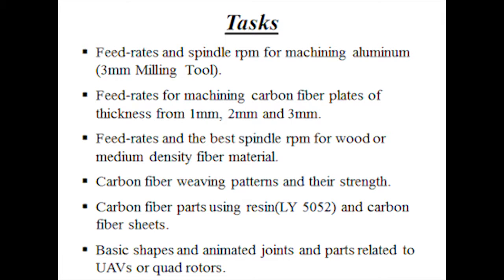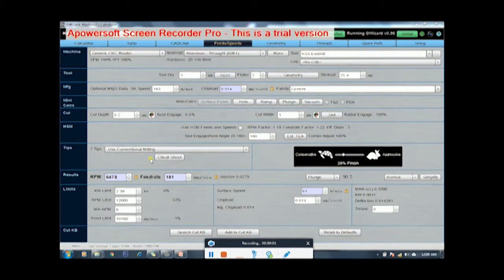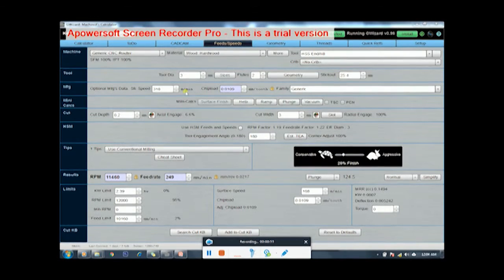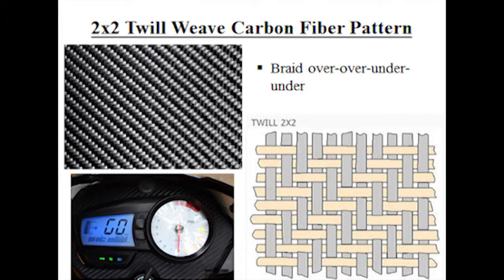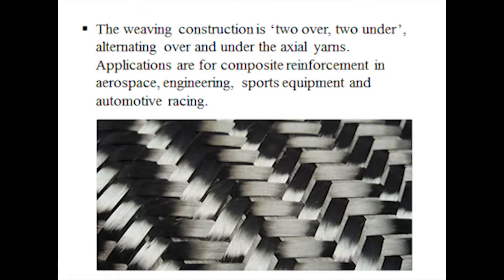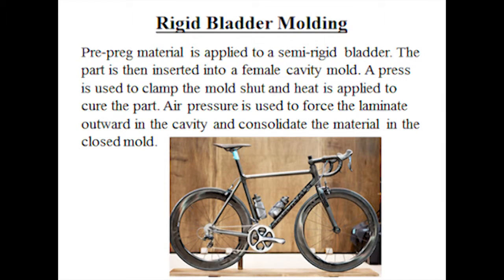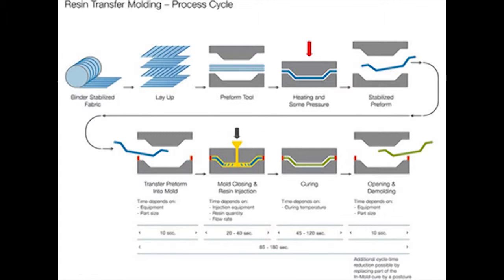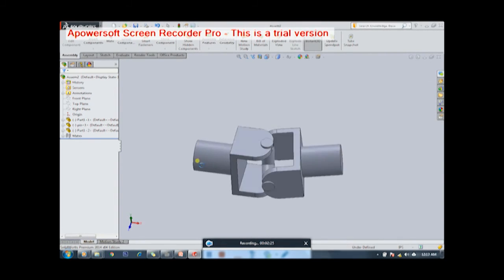UAV - Materials, Machining, Parts and Shapes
Task 2
Here in this video, I have described few tasks related to UAV manufacturing.
Machining of Aluminium, Carbon Fibre, Hard Wood, Hard Plastics.
Types of Carbon Fibre Weaving Patterns.
Parts and shapes of UAV.
Animated Joints.